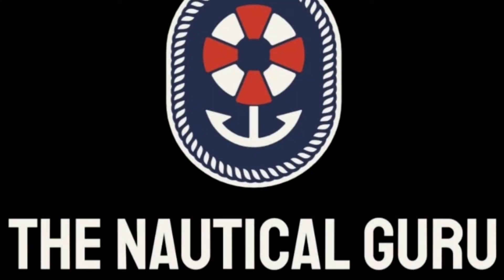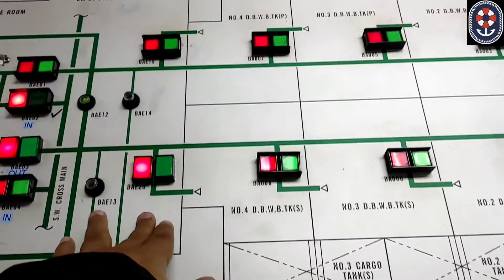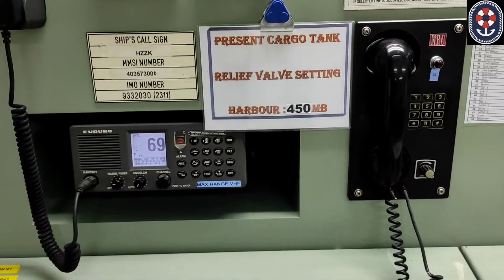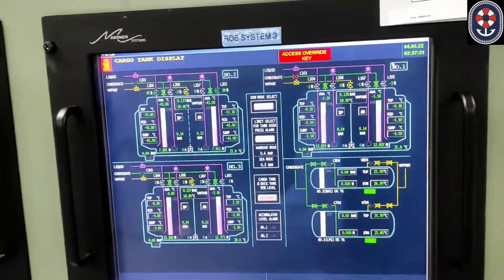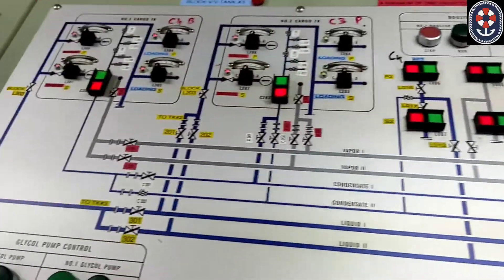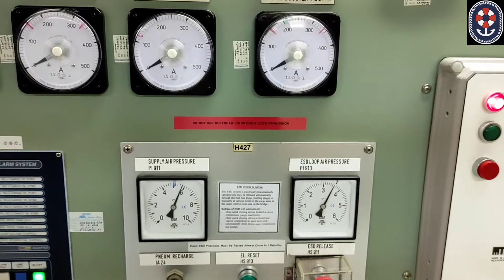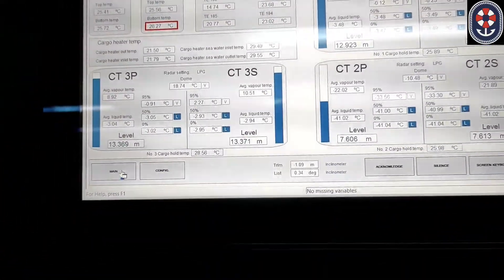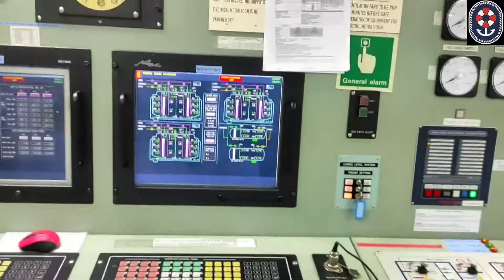Gas Carrier Ship (LPG/C) cargo control room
General overview of a cargo control room of gas carrier ship carrying lpg gas